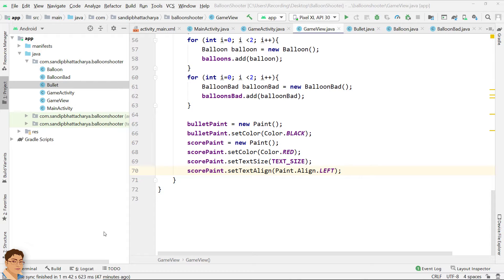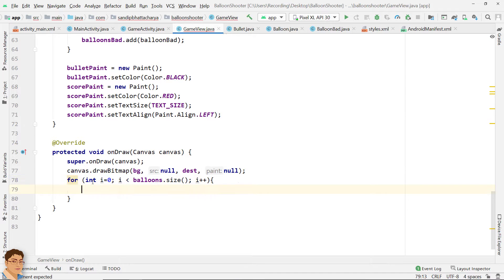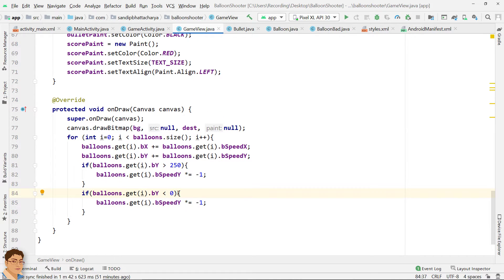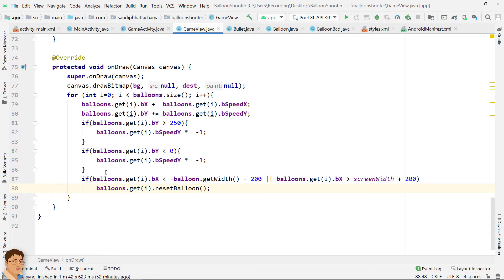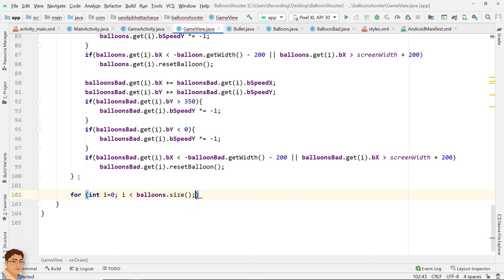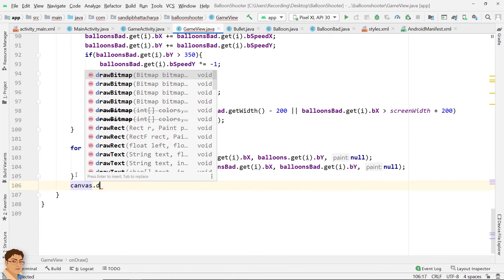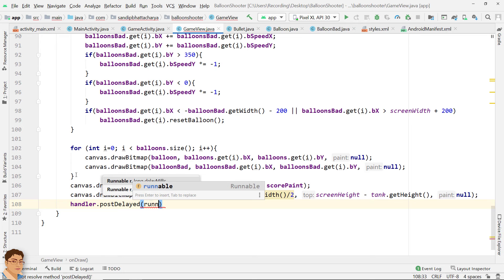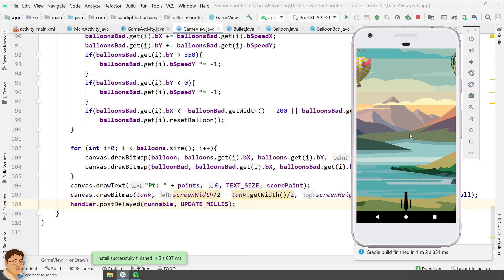Android Game Development in Android Studio | Balloon Shooter | Part-5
In this video, I'll show you how to override onDraw() method and animate the Balloon bitmaps. Let's get started.